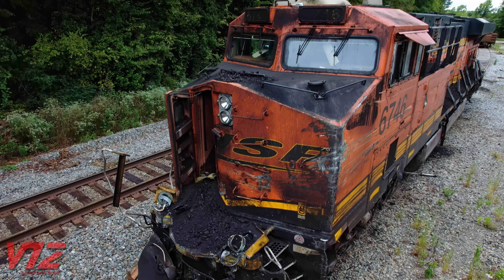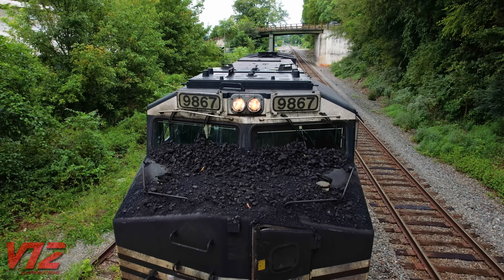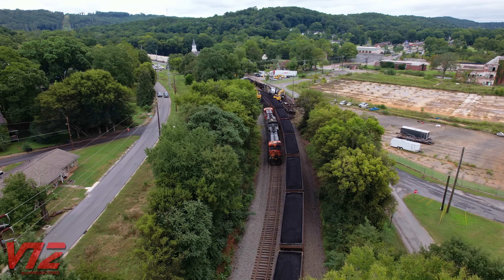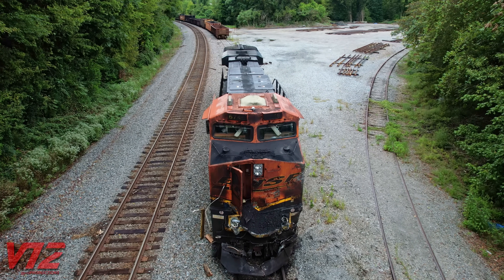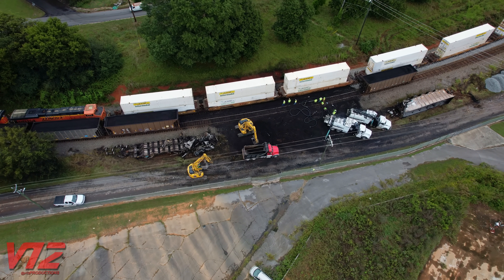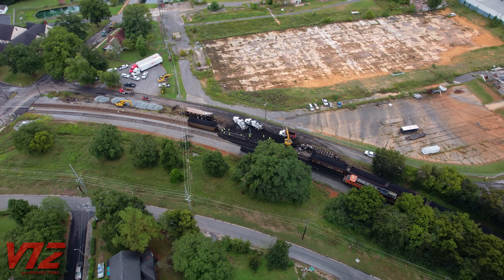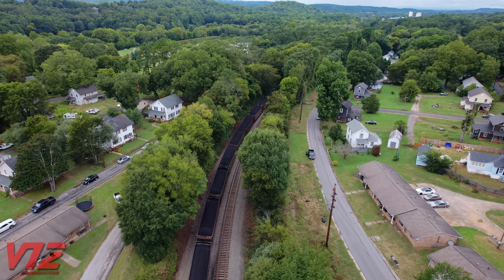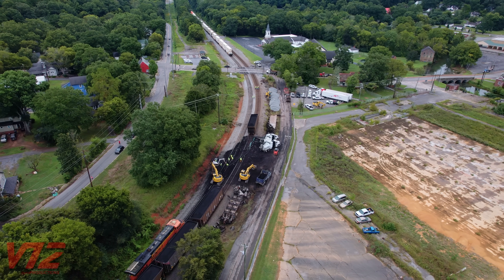RUNAWAY Locomotive & Head-On Collision in Rome, GA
UPDATE: This is how the railroad reported this accident to the Federal Railroad Administration - NS TRAIN 732G108 WAS STOPPED DUE TO PENALTY BRAKE APPLICATION FROM PTC, AFTER RECOVERING ENGINEER ON NS TRAIN 732G108 WAS UNABLE TO MOVE TRAIN. HE THEN ASKED FOR NS TRAIN 283G110 TOO INSPECT THE DP ENGINES. PRIOR TO GETTING TO THE ENGINES CREW STRUCK TWO DERAIL CARS IN NS TRAIN 732G108. THE LEAD ENGINE UNCOUPLED FROM NS TRAIN 283G110 CONTINUED NORTH AND STOPPED WHEN STRIKING THE LEAD ENGINE OF NS TRAIN 29AG108.
Cause: E85C Bottom outlet car door open